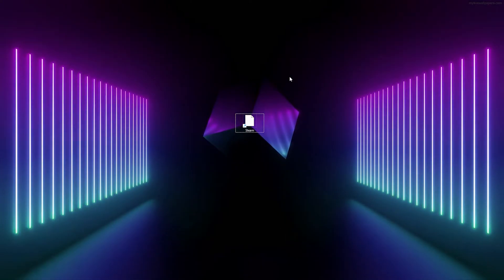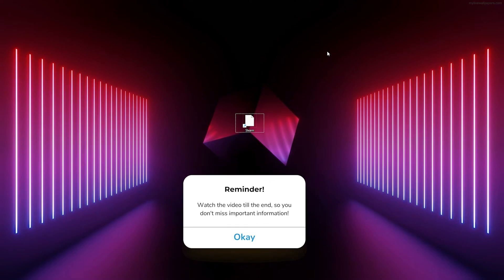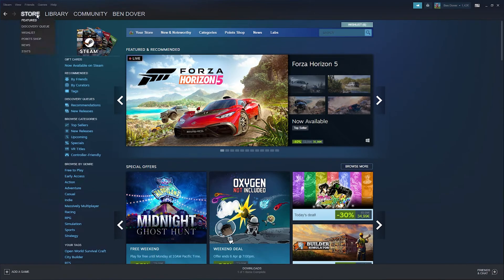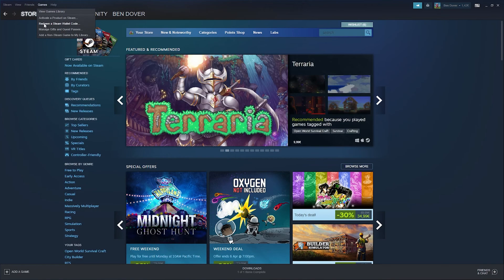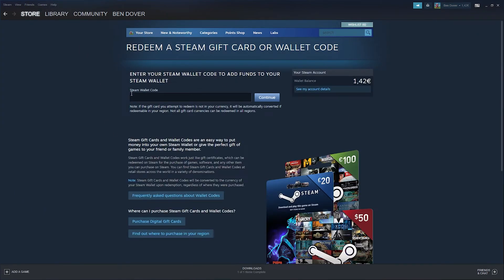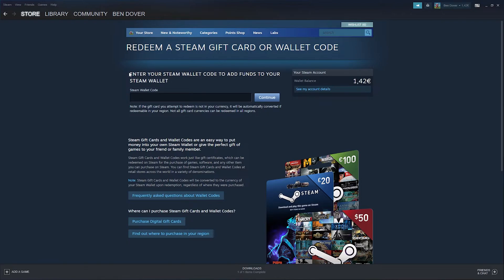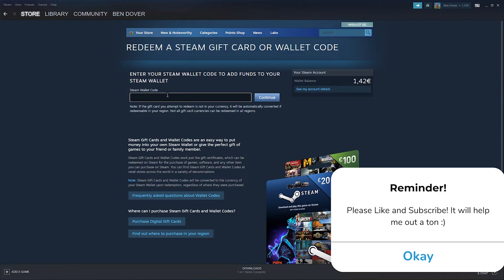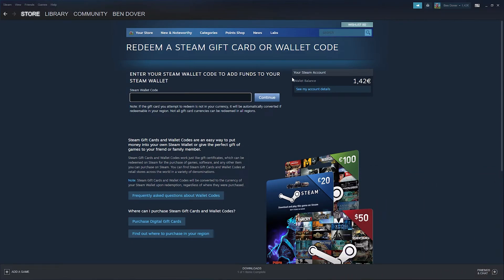How to Redeem a Steam Gift Card (2024) Tutorial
Redeeming a Steam gift card is easy and can be done in a few simple steps:

1.    Open the Steam client on your PC and log in to your account. If you do not have the Steam client installed, you can download it from the official Steam website.
2.    Click on your account name in the top right corner of the Steam client and select "Account details".
3.    In the "Account Details" section, click on the "Add funds to your Steam Wallet" option.
4.    Select "Redeem a Steam Gift Card or Wallet Code" from the list of options.
5.    Enter the code on the back of the gift card in the "Steam Wallet Code" field.
6.    Click "Continue" to redeem the gift card. The funds will be added to your Steam Wallet balance.

Note: Steam gift cards are region-specific and can only be redeemed in the region where they were purchased. Make sure that you are redeeming the gift card in the correct region.

Once you have redeemed the gift card, you can use the funds in your Steam Wallet to purchase games, downloadable content, and other items from the Steam store. The Steam Wallet balance will be updated immediately after the gift card is redeemed, and you can start making purchases right away.